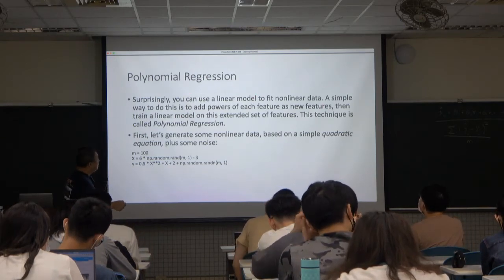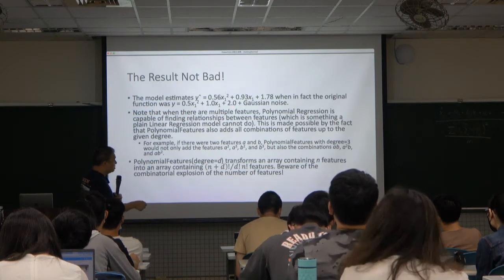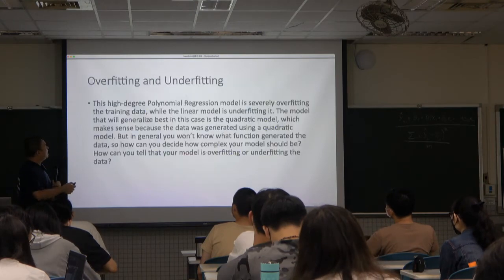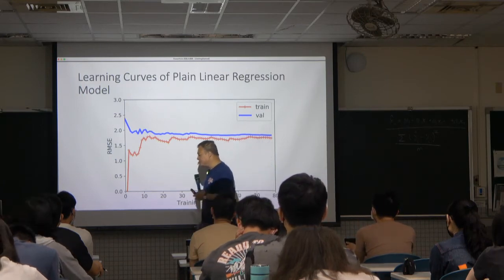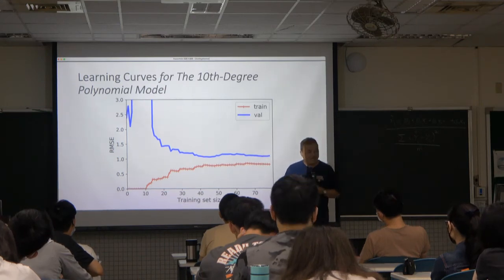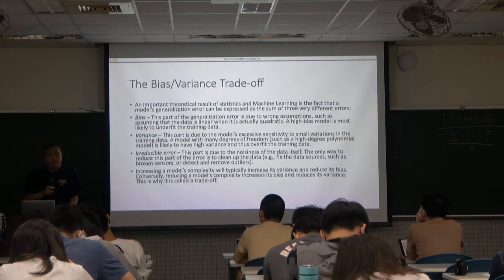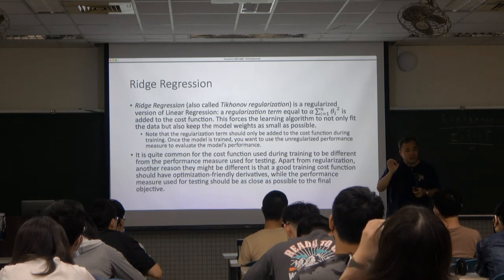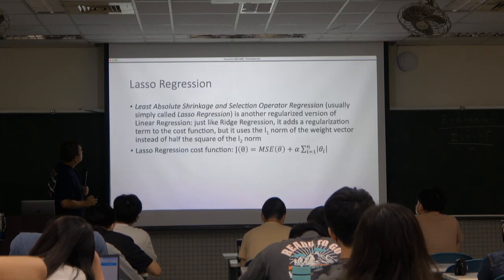9/22(四) Deep Learning Getting Start-6